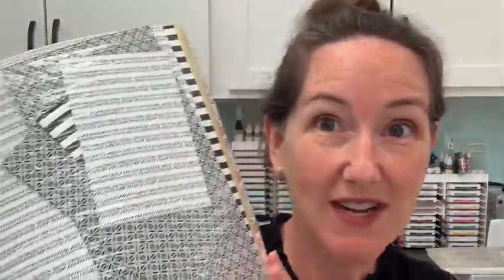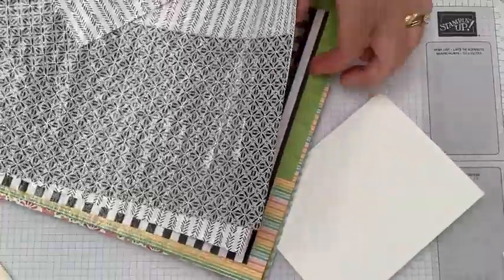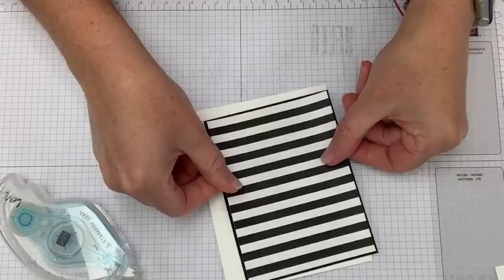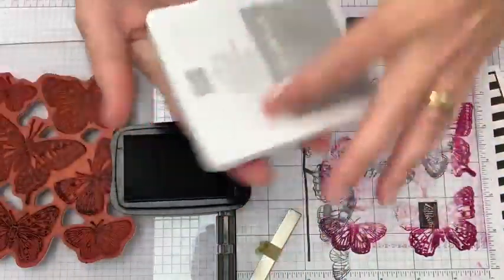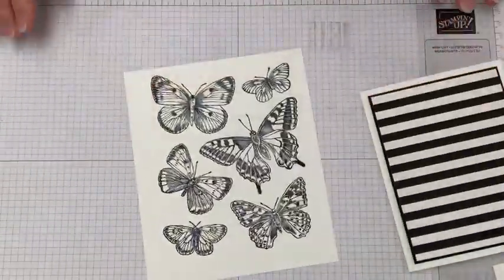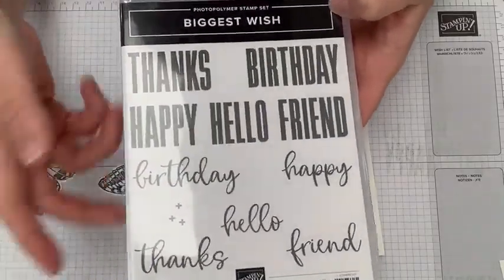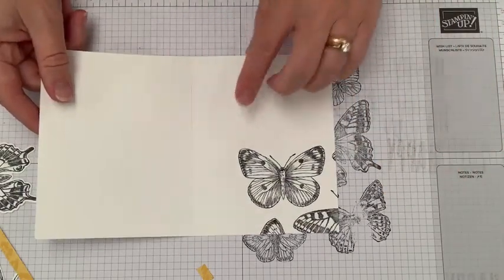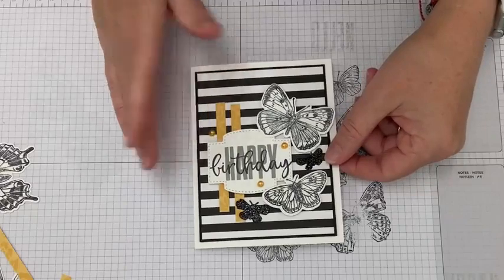Ep 188, Simple Black & White with Butterfly Brilliance and Pattern Party Paper from Stampin' Up!®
LovenStamps Studio Tours: Maker Mornings with Meg

Do you know what you like when you see it? I'm a huge fan of black and white contrast cards with a pop of color. And they couldn't be easier that this, with the Pattern Party Stampin Rewards Designer Paper and the Butterfly Brilliance stamp set and Brilliant Wings dies. Mix and match the colors and designs and add a greeting of your choice with the Biggest Wish stamp set. Plus the touch of color is easy to repeat for custom embellishments when you have coordinating Stampin' Blends Markers.

Plan to tune in for our next Maker Mornings with Meg project!